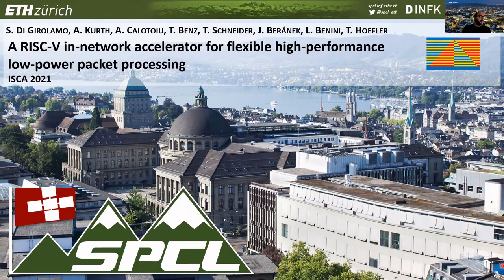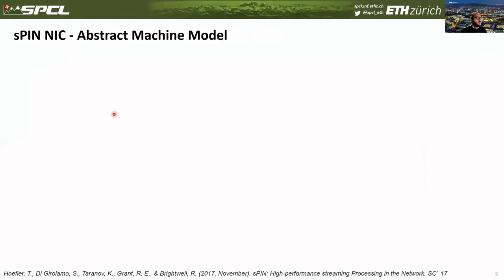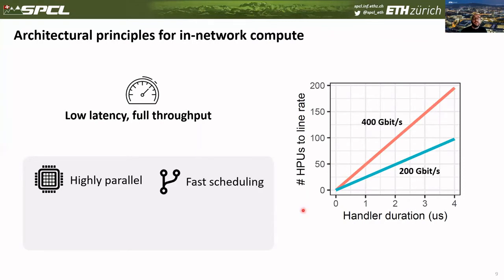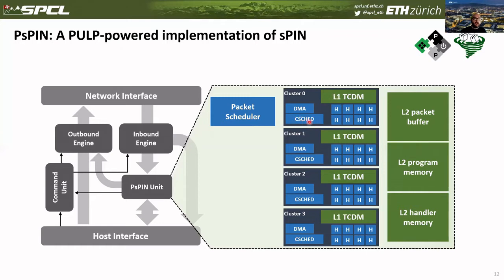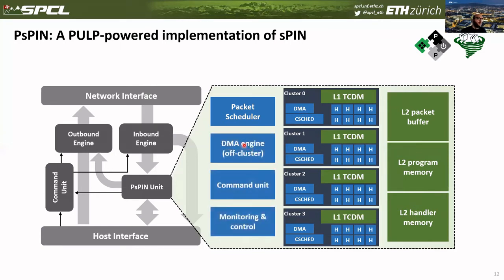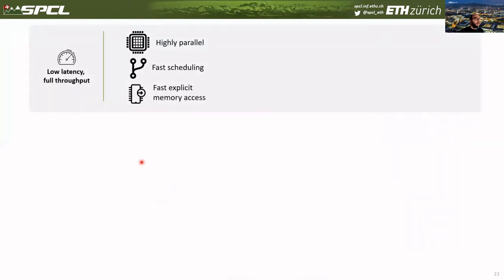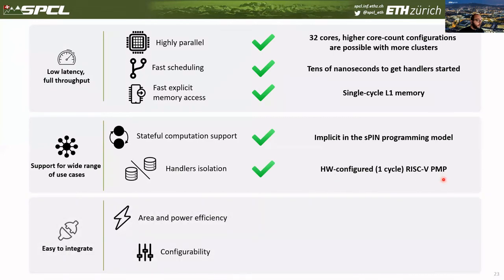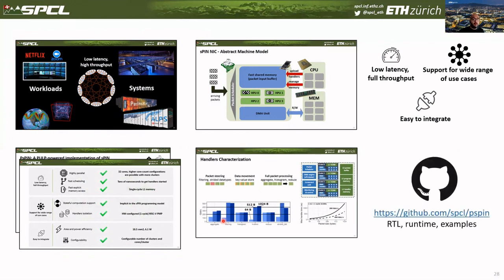A RISC-V in-network accelerator for flexible high-performance low-power packet processing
Authors: Salvatore Di Girolamo, Andreas Kurth, Alexandru Calotoiu, Thomas Benz, Timo Schneider, Jakub Beranek, Luca Benini, Torsten Hoefler

Venue:   International Symposium on Computer Architecture (ISCA'21),

Abstract:  The capacity of offloading data and control tasks to the network is becoming increasingly important, especially if we consider the faster growth of network speed when compared to CPU frequencies. In-network compute alleviates the host CPU load by running tasks directly in the network, enabling additional computation/communication overlap and potentially improving overall application performance. However, sustaining bandwidths provided by next-generation networks, e.g., 400 Gbit/s, can become a challenge. sPIN is a programming model for in-NIC compute, where users specify handler functions that are executed on the NIC, for each incoming packet belonging to a given message or flow. It enables a CUDA-like acceleration, where the NIC is equipped with lightweight processing elements that process network packets in parallel. We investigate the architectural specialties that a sPIN NIC should provide to enable high-performance, low-power, and flexible packet processing. We introduce PsPIN, a first open-source sPIN implementation, based on a multi-cluster RISC-V architecture and designed according to the identified architectural specialties. We investigate the performance of PsPIN with cycle-accurate simulations, showing that it can process packets at 400 Gbit/s for several use cases, introducing minimal latencies (26 ns for 64 B packets) and occupying a total area of 18.5 mm2 (22 nm FDSOI).